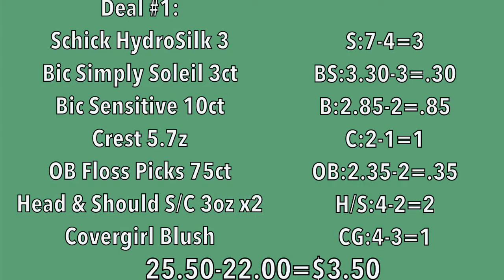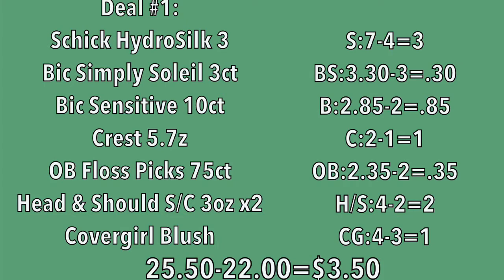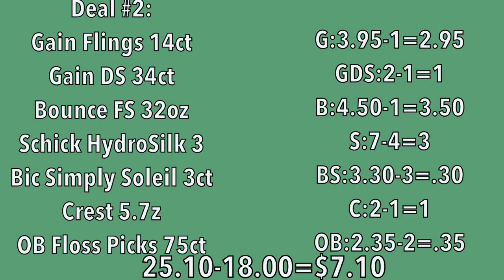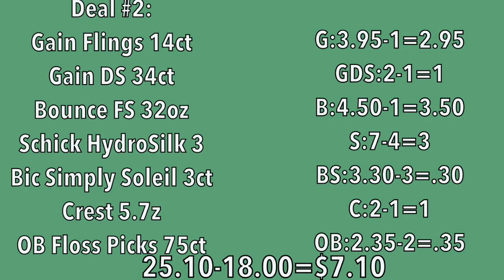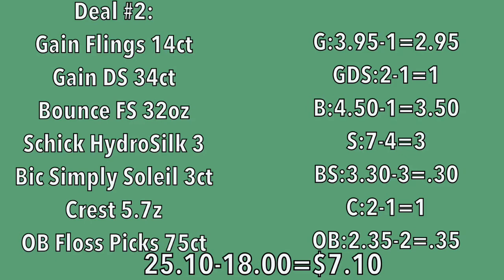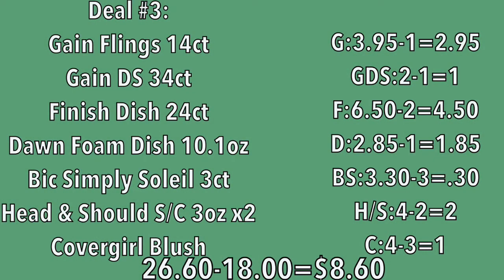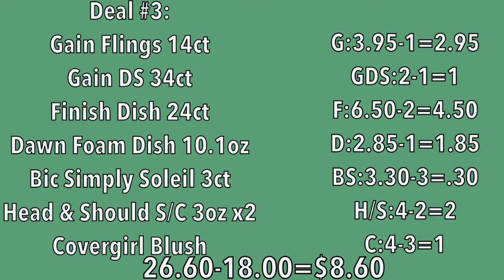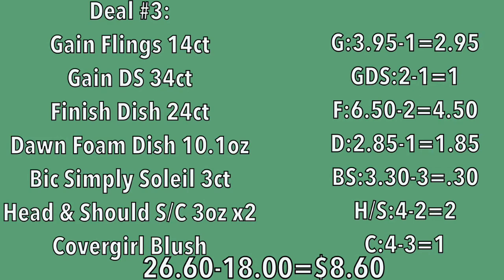3 ALL DIGITAL Scenarios//$Dollar General$//Laundry + Household//$3.50 oop!!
Hey guys! Today, I'm sharing 3 all-digital   Dollar General couponing deals available Saturday, June 13th! Be sure to watch the video and take screenshots of the deal. Have all your coupons clipped on your Dollar General account,including your $5 off $25, using the free app!  If you have any questions about the deals ask away. Good luck on your deals and Happy Couponing!!😁